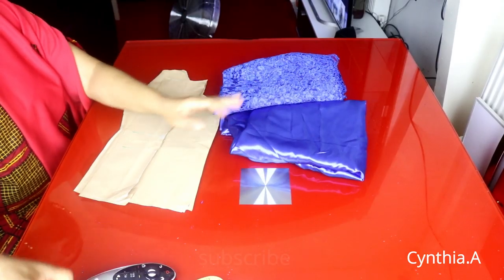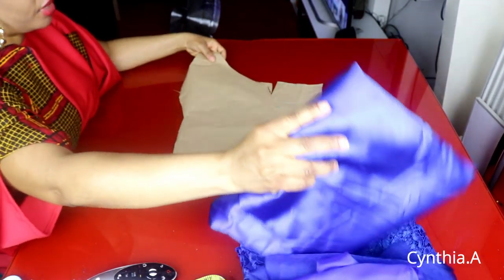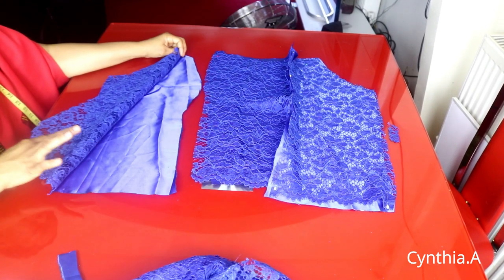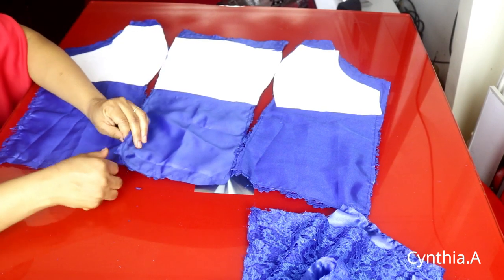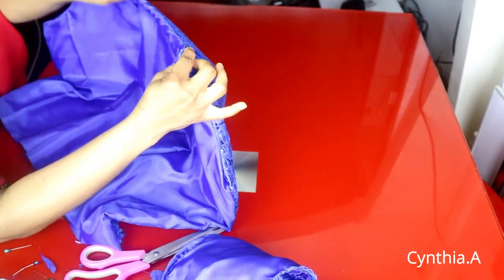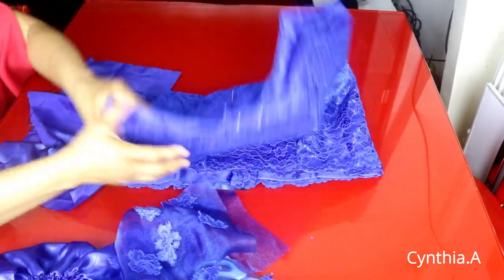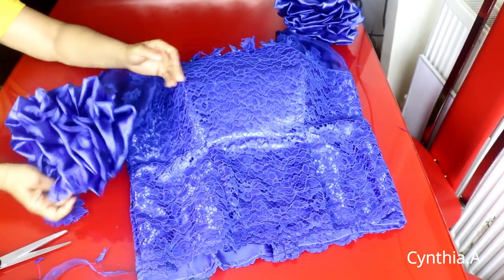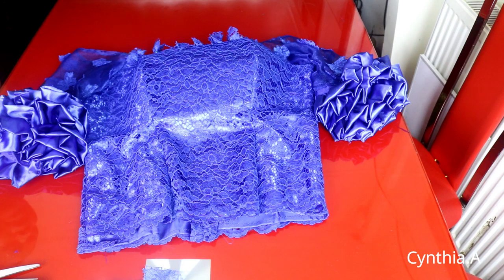How to make an off-shoulder padded blouse with ruffle sleeve